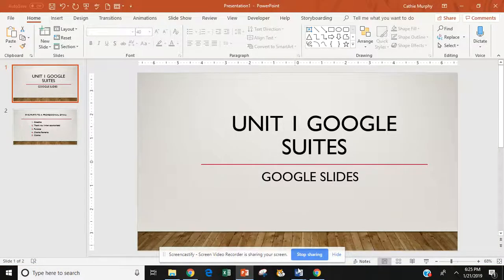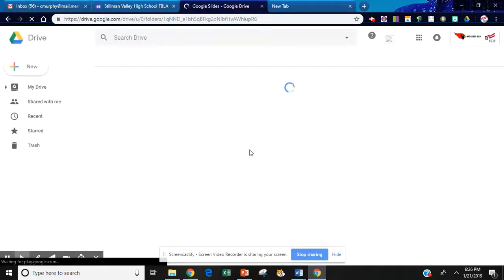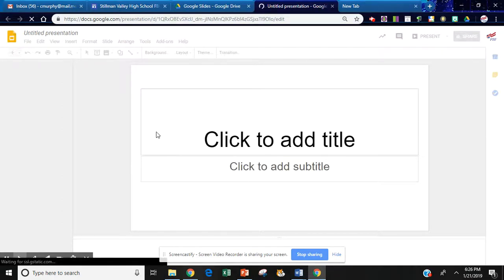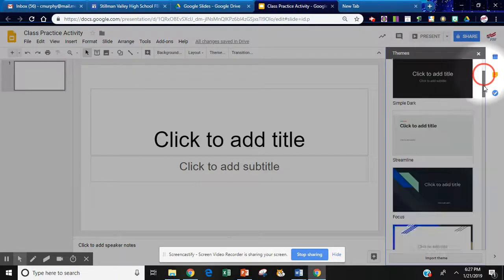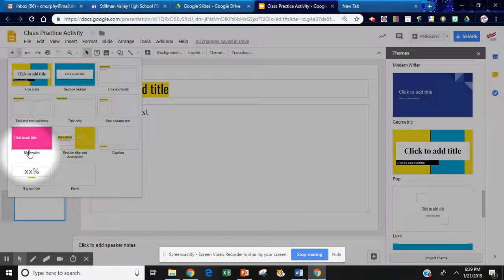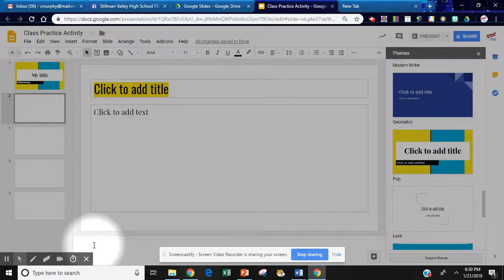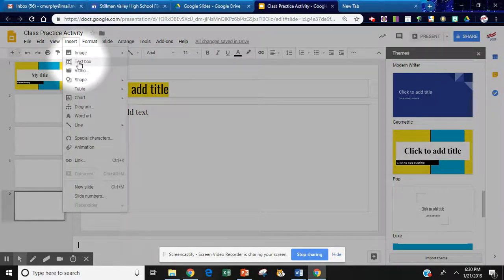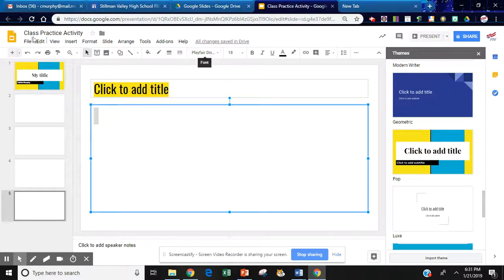Google Suites: Unit 1: Google Slides